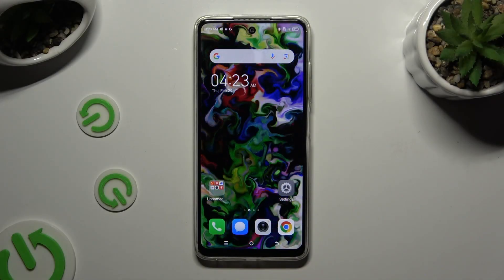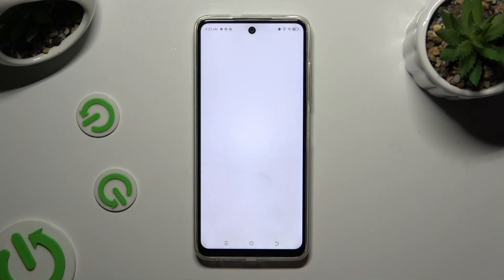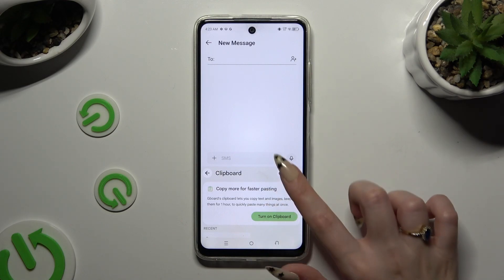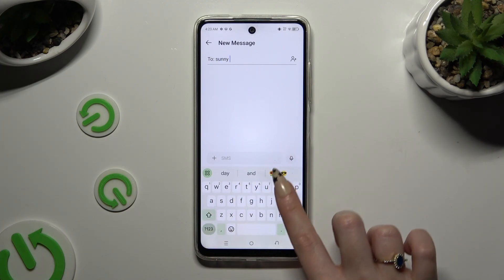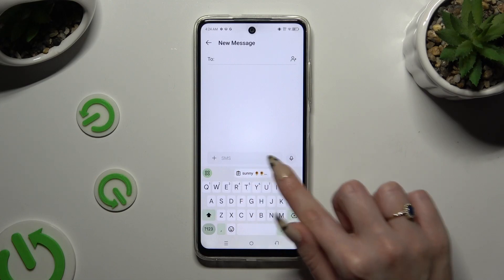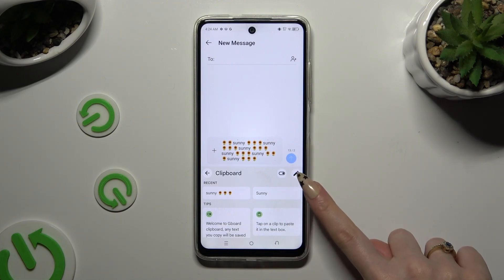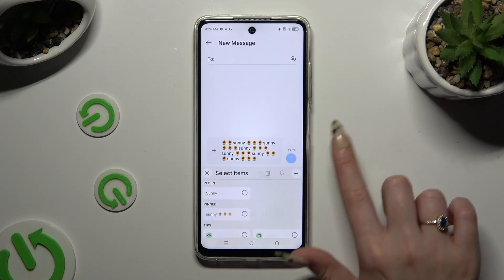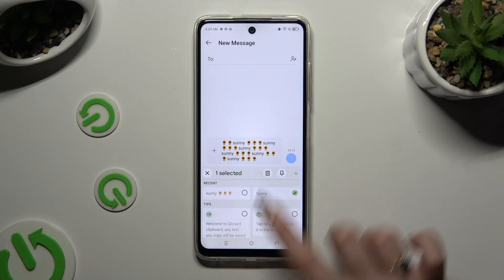How to Activate Keyboard Clipboard on TECNO Spark 20C?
Find out more:
This tutorial is crafted for TECNO Spark 20C users who want to enhance their typing experience by utilizing the keyboard clipboard feature. The keyboard clipboard allows users to store frequently used phrases, sentences, or even entire paragraphs for quick and easy insertion while typing. With the TECNO Spark 20C's keyboard clipboard feature, users can boost their productivity by eliminating the need to retype repetitive text. Follow our step-by-step instructions to learn how to activate and utilize the keyboard clipboard on your TECNO Spark 20C. We'll guide you through the process of accessing the keyboard settings, enabling the clipboard feature, storing text snippets, and seamlessly pasting them into your messages or documents. By the end of this tutorial, you'll be proficient in leveraging the keyboard clipboard to streamline your typing tasks on your TECNO Spark 20C.

What is the keyboard clipboard feature, and how does it benefit users on the TECNO Spark 20C?
Can you explain the significance of activating the keyboard clipboard for enhancing typing efficiency?
How do I access the keyboard settings and activate the clipboard feature on the TECNO Spark 20C?
Are there any limitations or restrictions to consider when using the keyboard clipboard on the TECNO Spark 20C?
What steps should I follow to store text snippets in the keyboard clipboard on the TECNO Spark 20C?